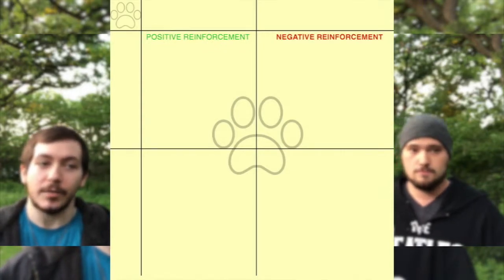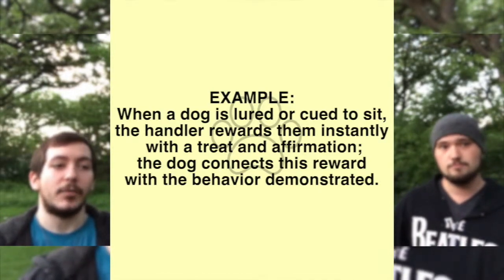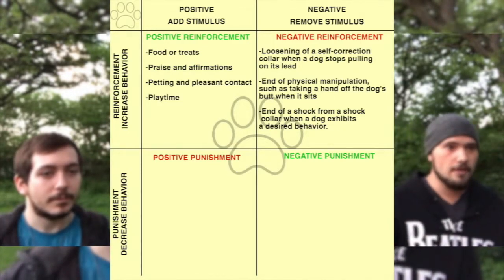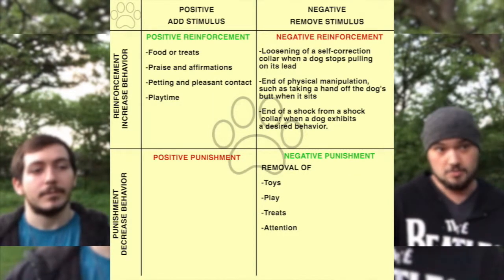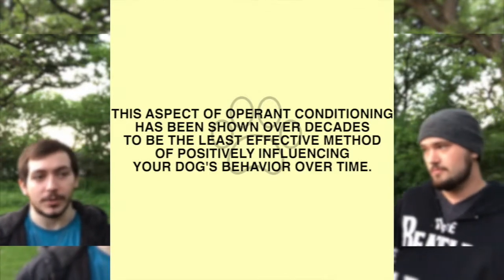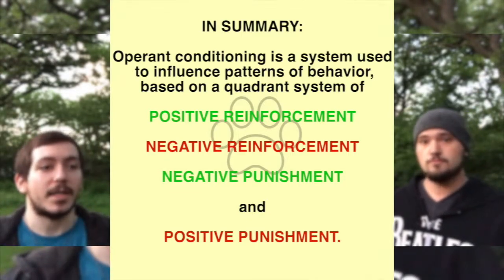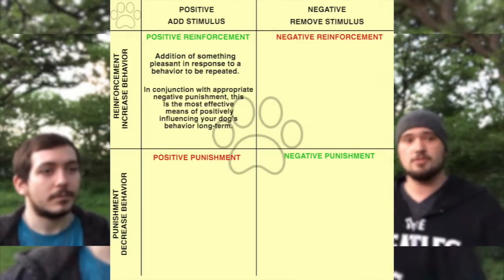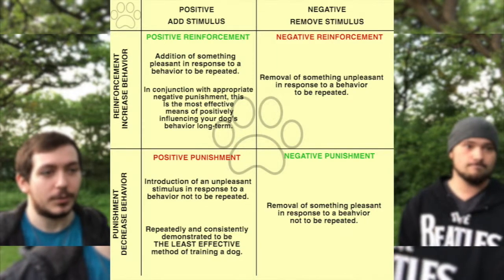Operant Conditioning (Don't Hit Your Dog!)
Two dog trainers in southeast Wisconsin explain Operant Conditioning.